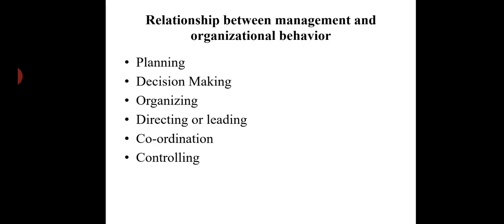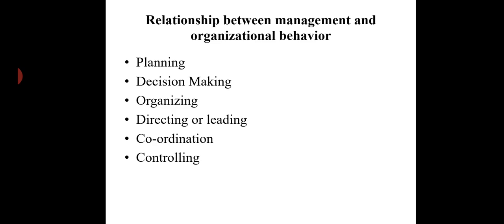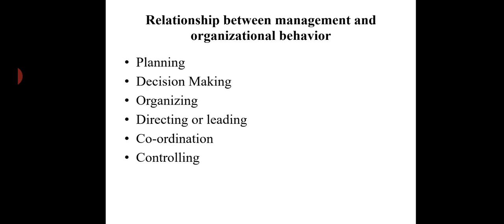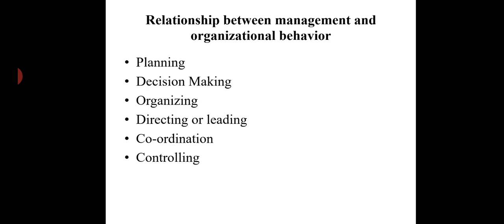2 August 2021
Relationship between Management  and OB